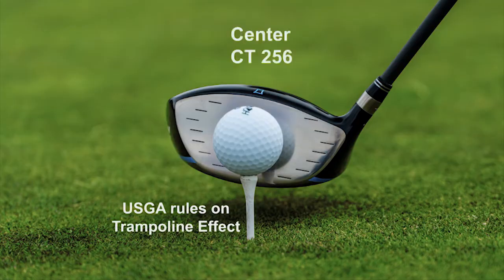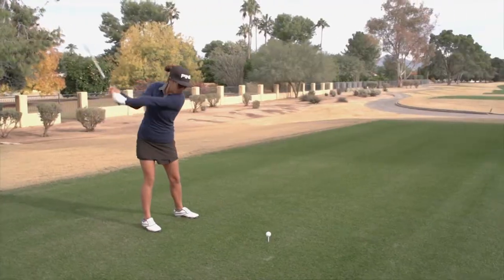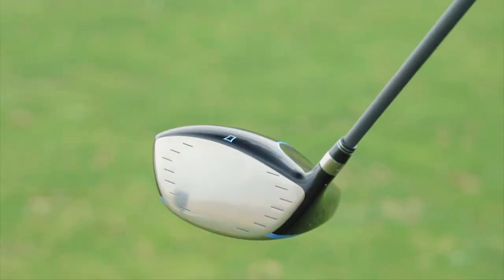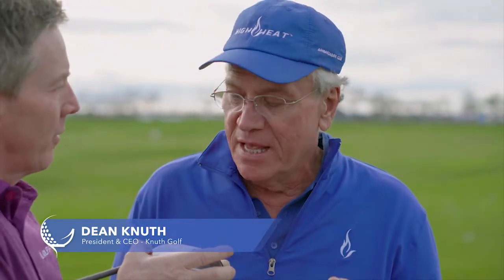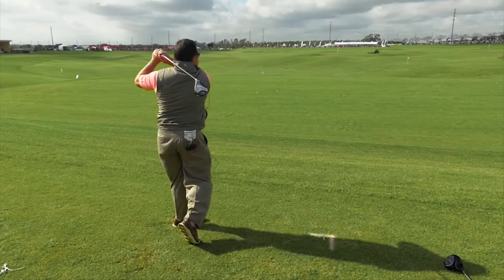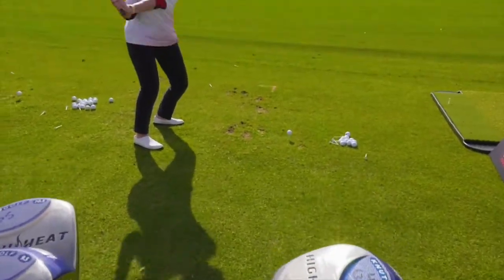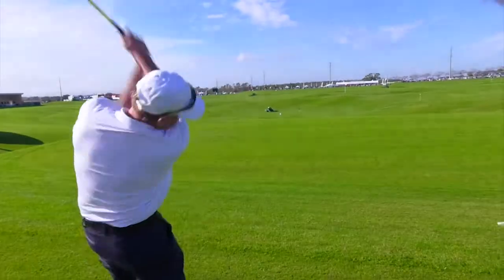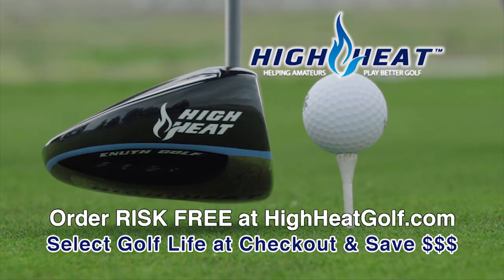See why the High Heat 257+ should be in your bag!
Golf Life talked with Dean Knuth about their new 257+ High Heat driver from Knuth Golf.